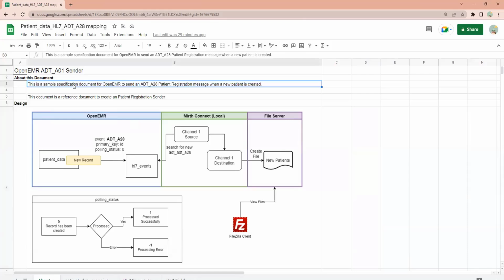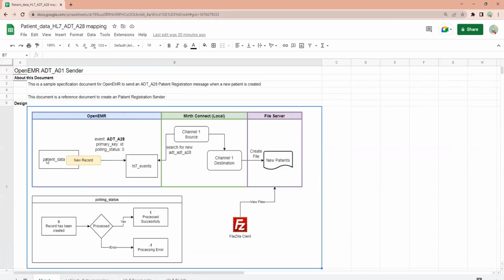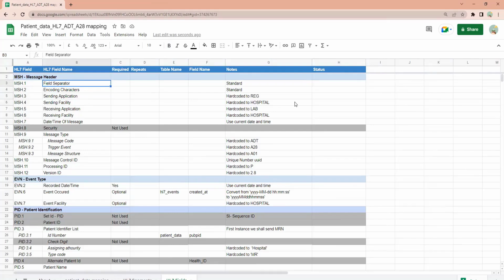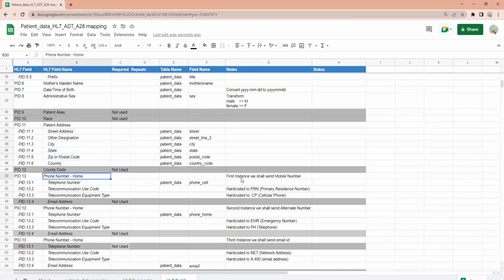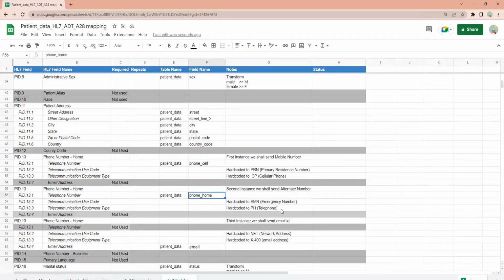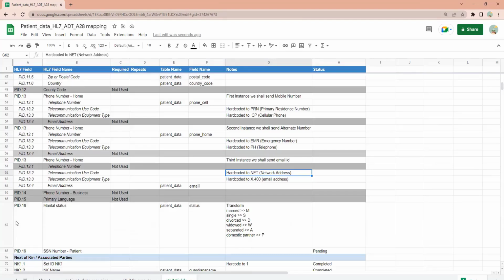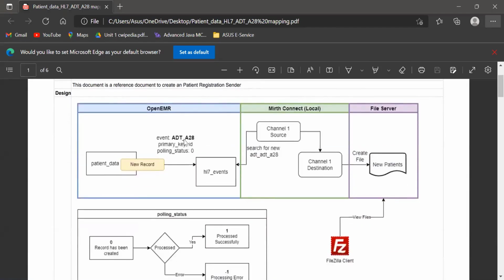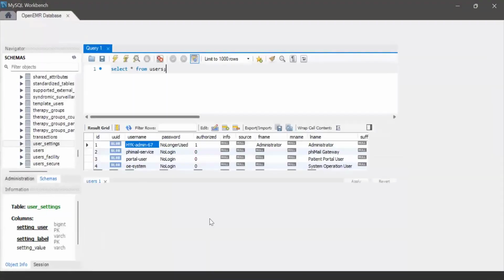Patient HL7 data mapping | Patient HL7 data Map | HL7 Data For Beginners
HL7 Data For Beginners Masters Program. Get registered now! cloudfoundation.com

Here are the main concepts covered in this video:
1. In this session, the goal is to create an ADTE01 sender for the HL7 standard to send a DT message with 28 patient registration messages whenever a new patient is created in OpenEMR.
2. This is a reference document for creating the actual patient registration sender, and it includes information about the fields to be mapped to the HL7 fields in the message.
3. There are a total of 31 fields from the patient data mapping perspective that will be mapped to the HL7 fields in the message.
4. The HL7 field information is organized by segment, and the components within each field will be specified.
5. The MSH segment is created first, followed by the HL7 message.
6. The sending application is set to the hospital, and the receiving application is set to the lab.
7. The patient identifier, medical record number, and names are sent in the PID segment.
8. The patient address is also sent in the PID segment, using various components for the street address, city, state/province, and zip/postal code.
9. Guardian information is also sent in the PID segment if available.
10. The HR 7 events table is created to store the data from the patient data table whenever new data is recorded, and it should resemble a CSV file.

Key Benefits:
Real-time Projects
Instructor-Led Training for Accelerated Learning
24*7 Technical Support

Skills you will learn:
HL7 Patient Registration Specification Document : OpenEMR Sender Specification in HL7 : MIRTH Connect HL7 integration : Patient HL7 data Mapping : HL7 segment Fields and Components : Sending and Receiving Application Names in HL7 : HL7 data Storage and Retrieval : HL7 Patient Registration sender creation : MIRTH Connect HL7 integration : Patient HL7 data mapping